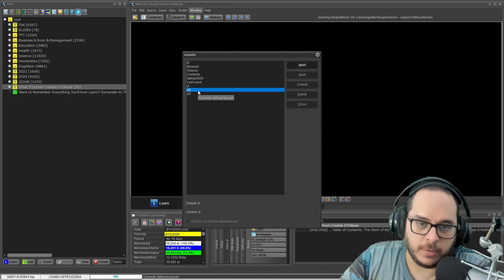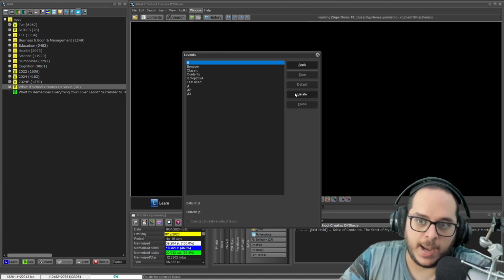Understanding The Layout Manager in Supermemo